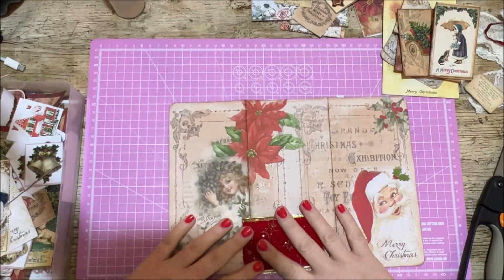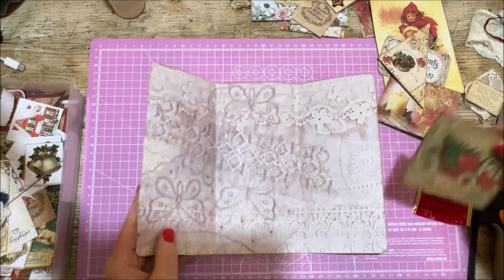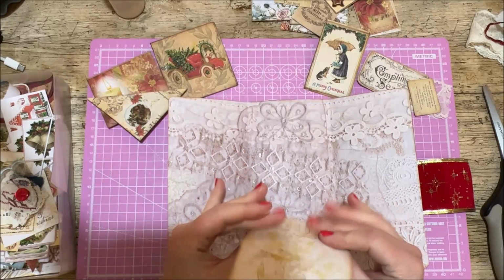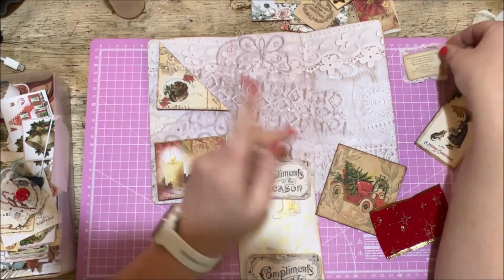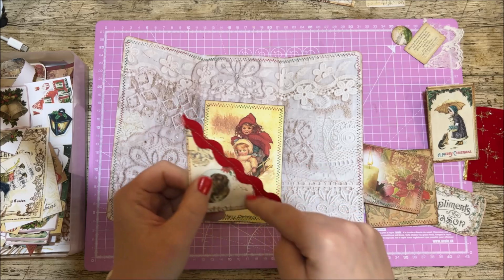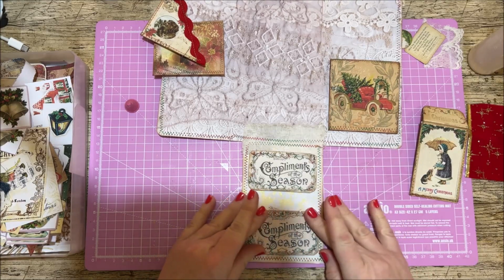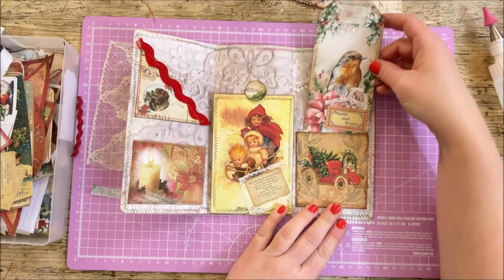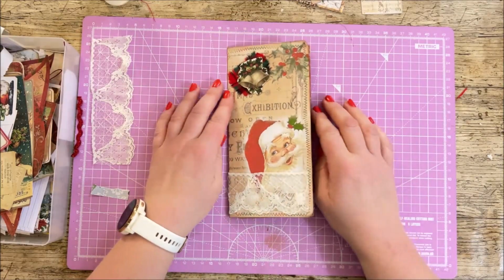How To Make A Trifold Ephemera Holder - A EASY and QUICK Tutorial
Join me today as I show you how to make a trifold ephemera holder.  Super easy and lots of fun. - Super EASY and Great for BEGINNERS.

A2ZofChristmasCraft hosted by @Rachandbella Crafts

Lace Printable Kit by LianaScrap on Etsy

Check out all of the artists in the collaboration, and please show them your support.

FREE CHRISTMAS BACKGROUND MUSIC - No Copyright - Happy Christmas Orchestral Music for Youtube Videos